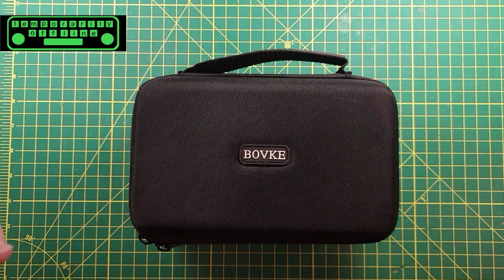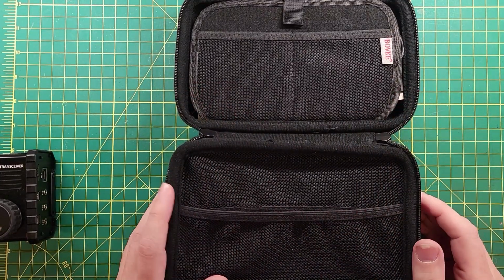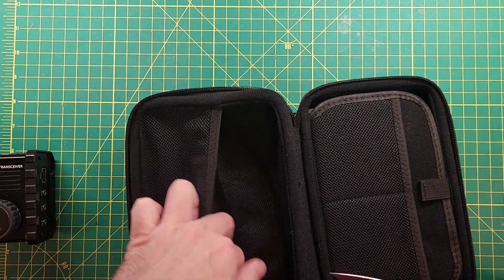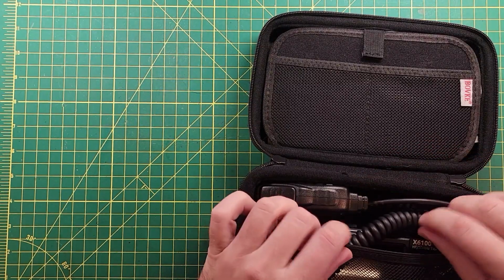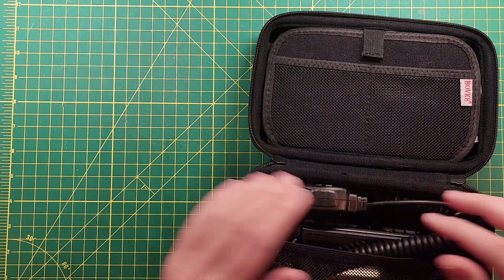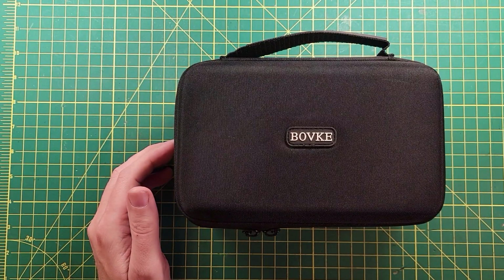TOTip Wait, it gets better? - X6100 Case Hack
No radios were harmed in the making of this video. Xiegu X6100 POTA Case Mod/Case Hack.

Links to gear show in the video:

🛒 Leather Notebook Cover
🛒 Ruled Notebooks
🛒 Graph Notebooks
🛒 Dotted Notebooks